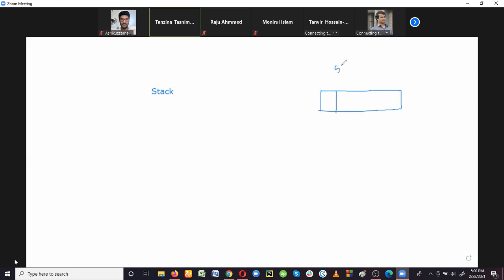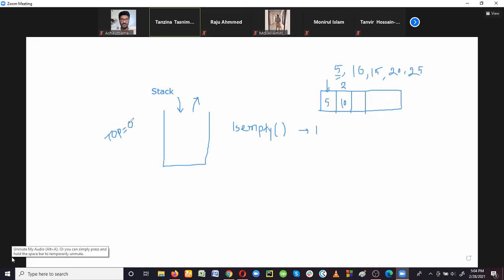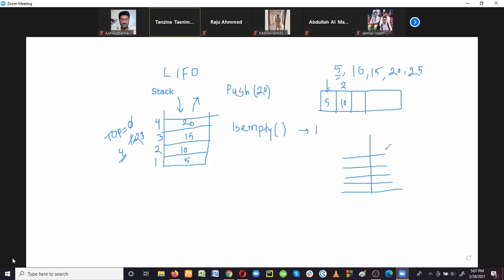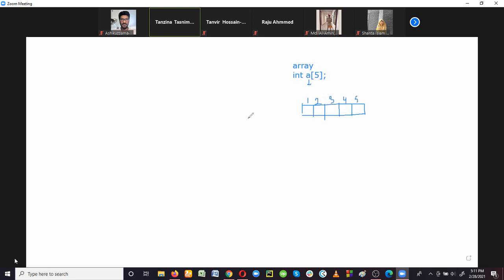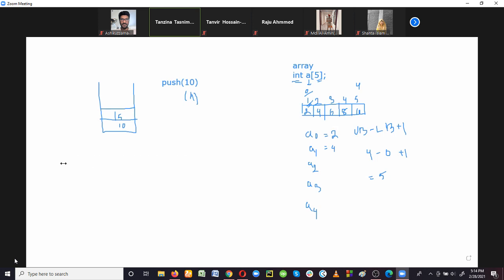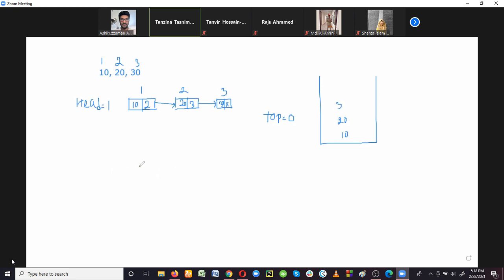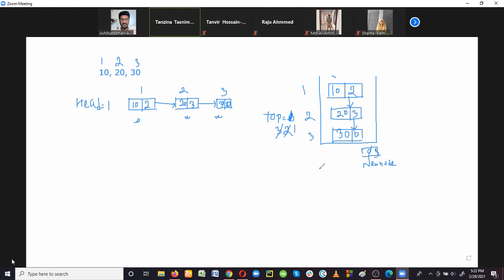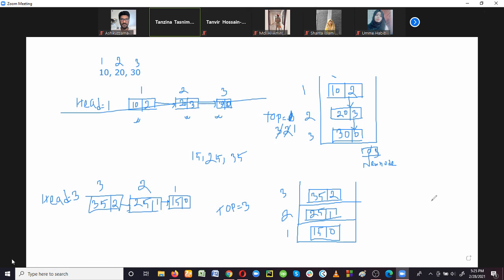CSC - 391, class 18th on 28 / 2/ 21